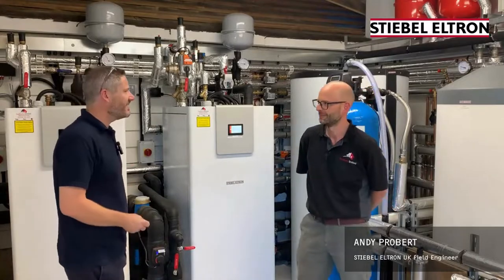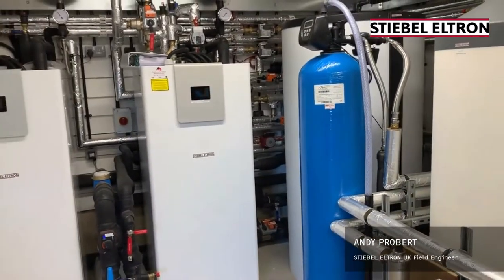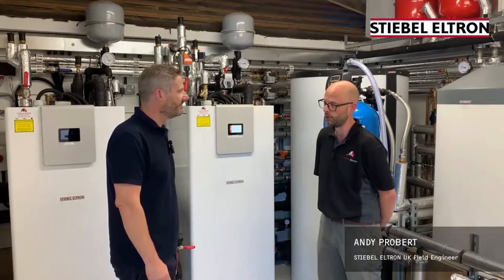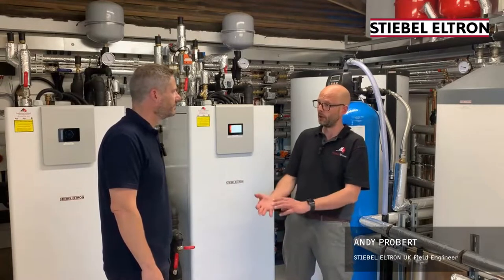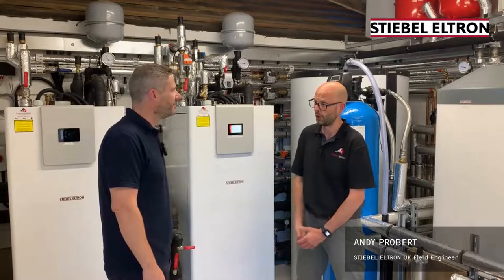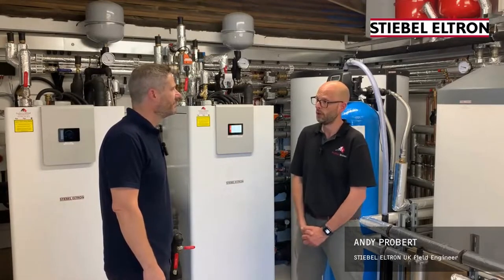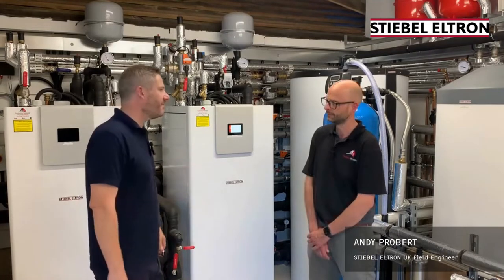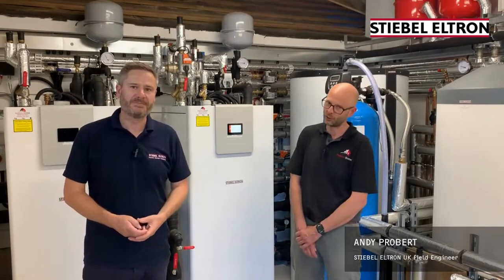Pond Barns ground source heat pump case study video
A great install by Hudson's Ltd with heat pumps supplying domestic and light  commercial requirements.